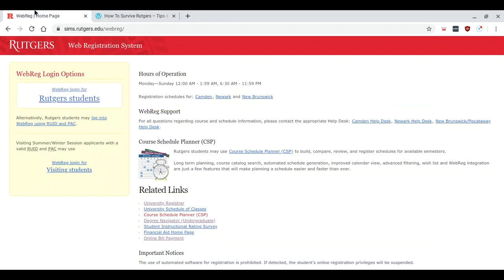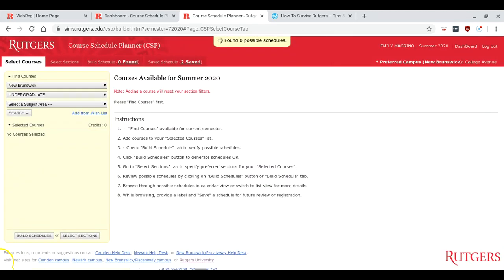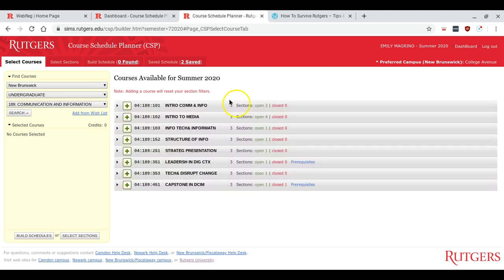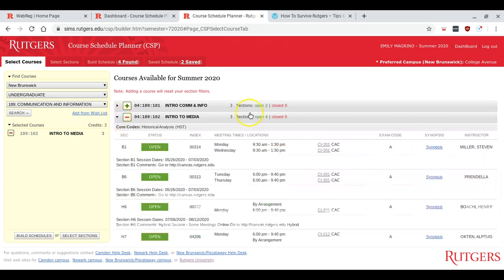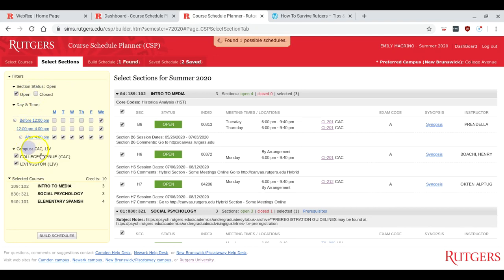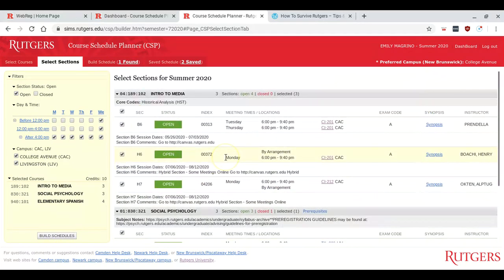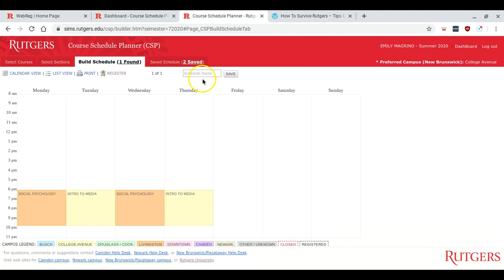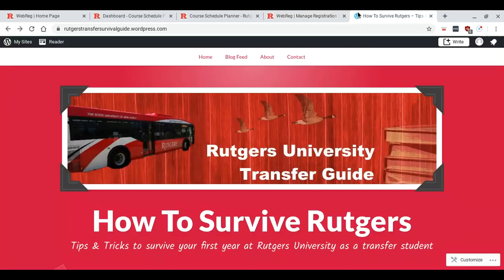How To: Rutgers University Web Reg Course Planner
Hi my name is Emily and I am a student at Rutgers University - New Brunswick. I transferred to Rutgers fall of my sophomore year and I am currently in the spring semester of my junior year.

I created my website as a resourceful tool for incoming transfer students. I went through my struggles as a transfer, and now that I have been here over 1 year, I know I have good advice and resources I can share with transfers.

This video refers to the registration process at Rutgers. It's difficult to create a schedule when you have no idea how to use any of the sites. I didn't heard about Course Planner until I was two semesters into RU, but it's so useful. This is why I made a video tutorial to share with incoming transfers.